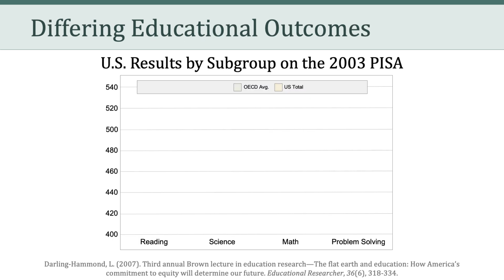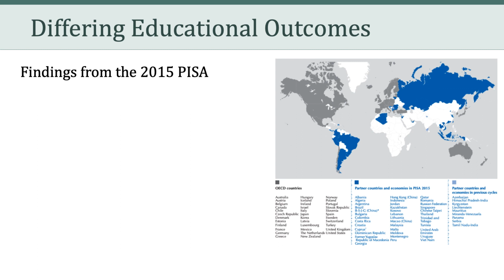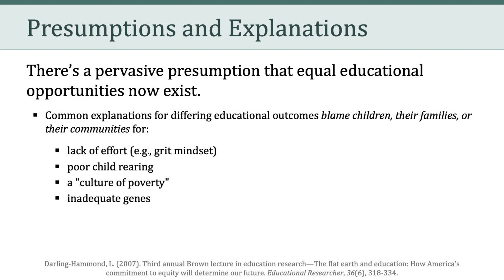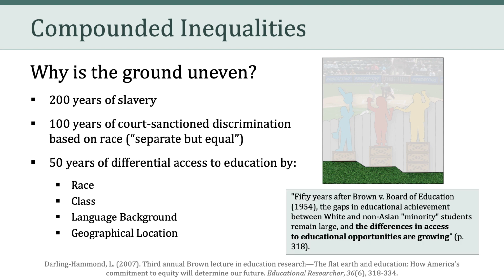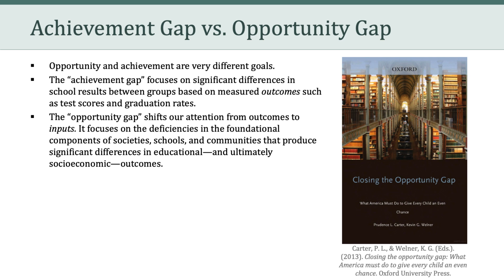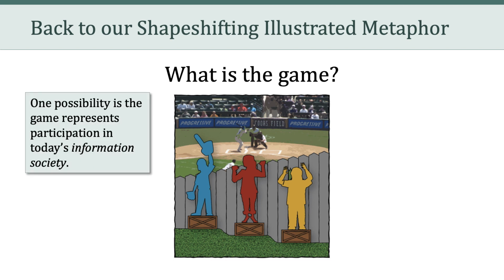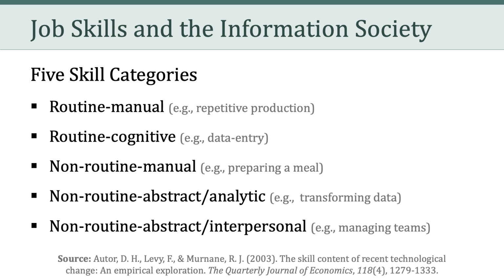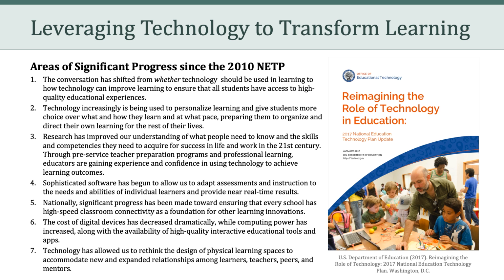LTEC 676: Social and Ethical Issues in Educational Technology (Session 06)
Session 06, Fall 2019